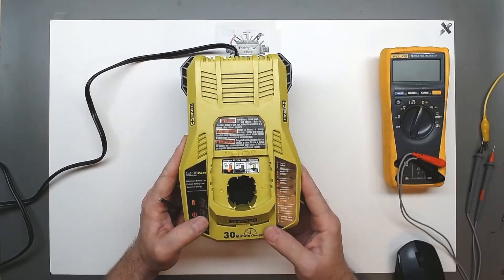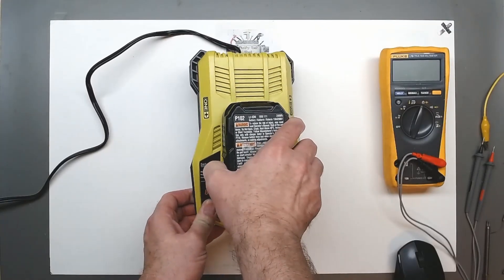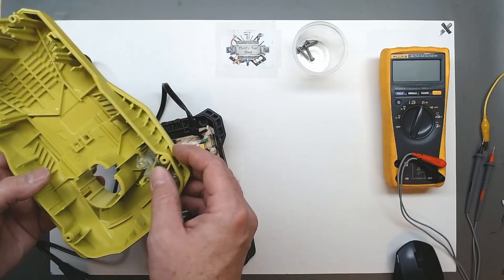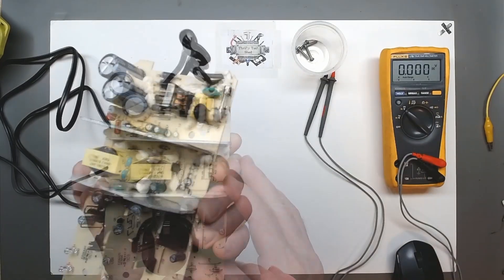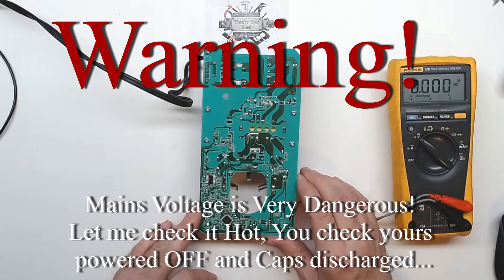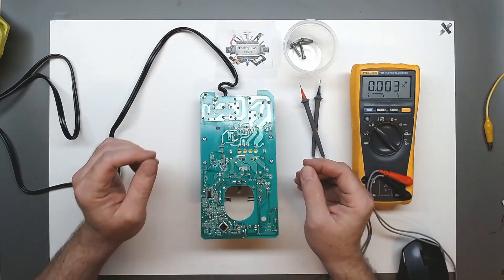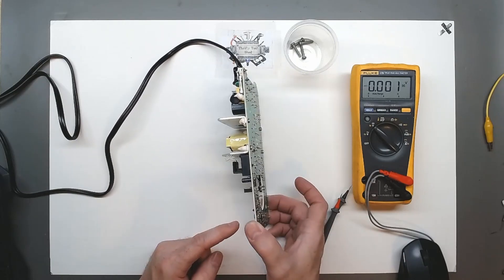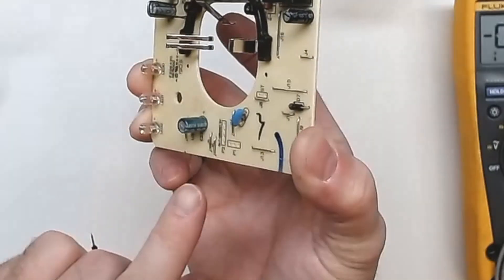Ryobi P117 Intelliport Charger Repair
In this video we repair a Ryobi P117 Charger.  We show a few minutes of troubleshooting while energized so hopefully you can find your issue without powering up using my troubleshooting as a reference. If you do power up the charger be very careful with mains voltage. Know the Risk. 325VDC Bus around the large Caps and mains voltage coming are both very dangerous. If not qualified, do not attempt. Half of this video is troubleshooting and half is repair. The faulty component is found around 7:30 in video.

Link to good starter SMD resistor Kit if needed:
*Does not come with R500, I had to use (2) 1 ohms as shown.

200MHZ Rigol DS1202Z-E scope if needed

0-60V 0-5A Power Supply if needed

150W Load Tester if needed